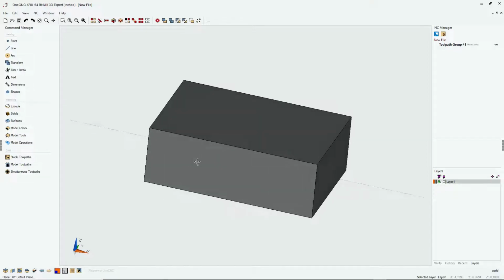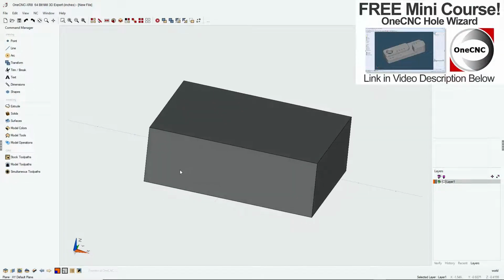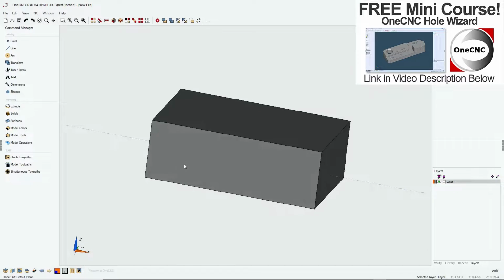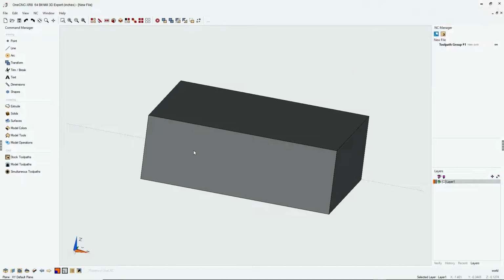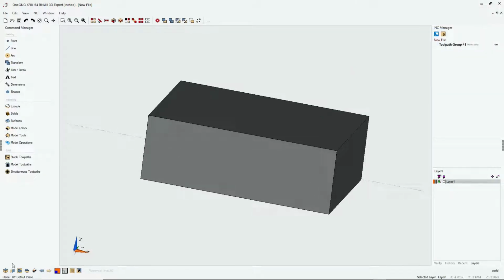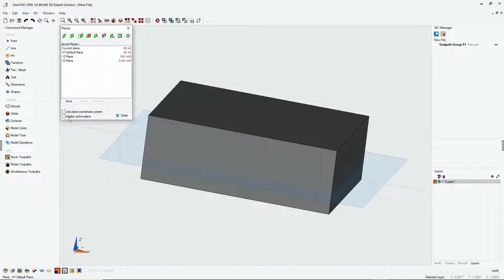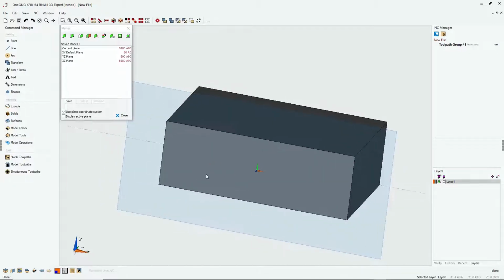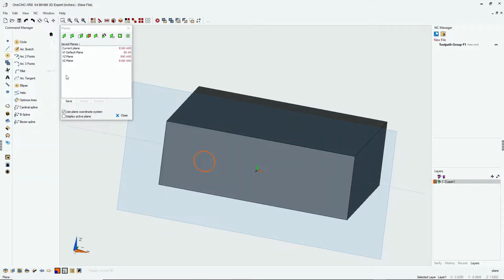OneCNC 60 Second Tip: Solid Plane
In this OneCNC 60 Second Tip, we demonstrate how to use a construction plane to create geometry on the face of a solid model.